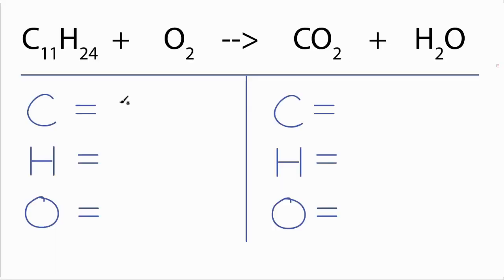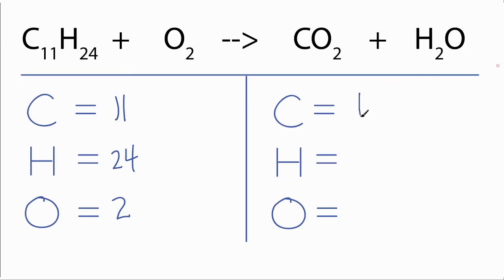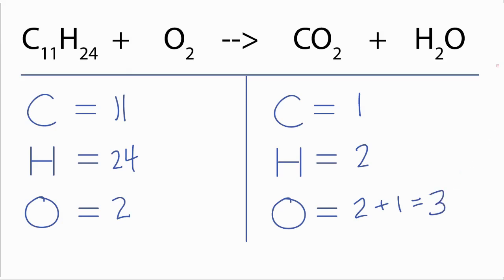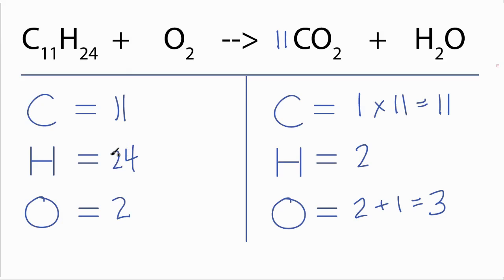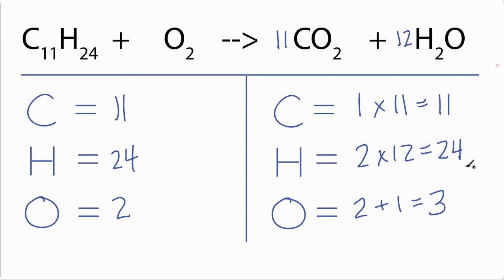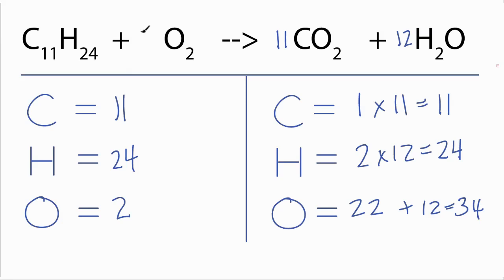How to Balance C11H24 + O2 = CO2 + H2O: Combustion Reaction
In order to balance  C11H24 + O2 = CO2 + H2O   you'll need to watch out for two things.